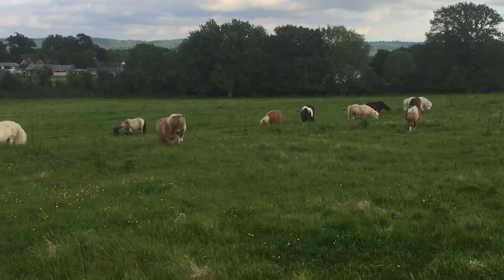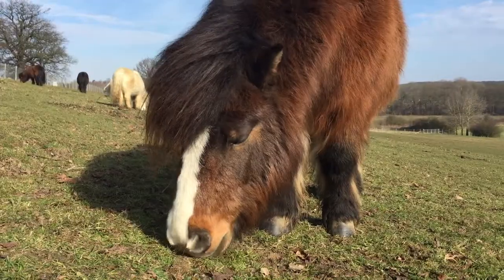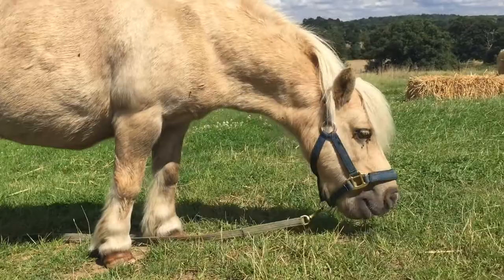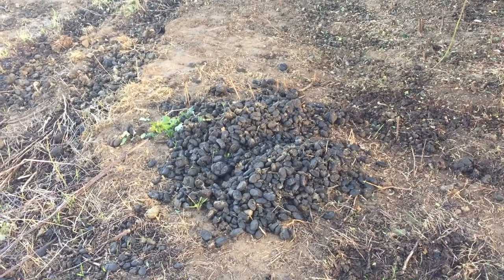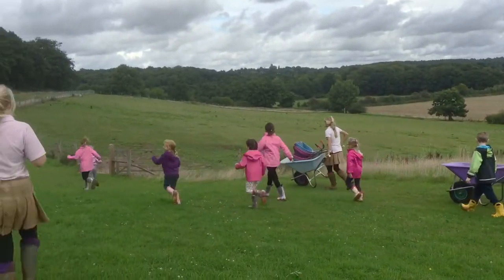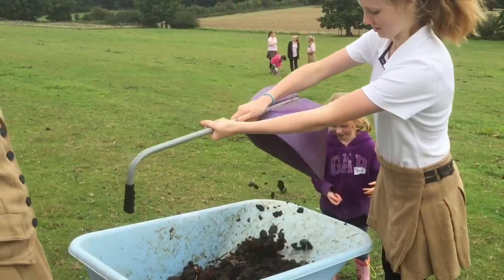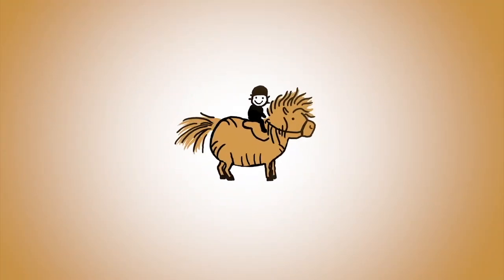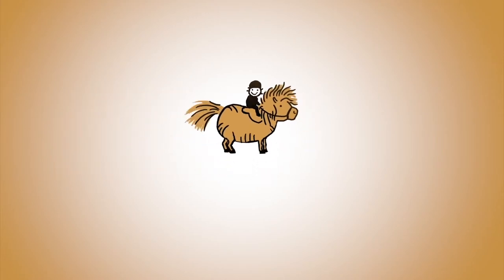Pony Poop and the Wiggly Worms: TV Episode 145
At Shetland Pony Club, our 18 Shetlands do a lot of pony poop...
Find out why it's important to clean up the fields and happens to our pony poop
Get involved with Shetland ponies – find out more below:
There are so many more ways to get involved with the ponies at Shetland Pony Club, wherever you are in the world.

Find out more about ponies with our FREE pony advice guides

Get our FREE top tips to help your child learn horse riding